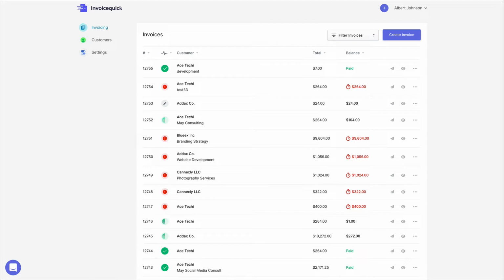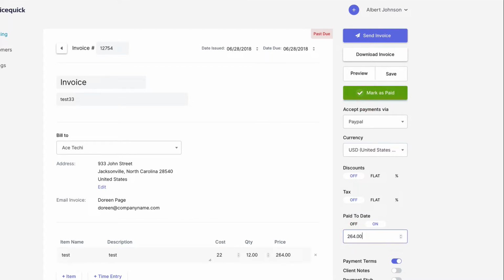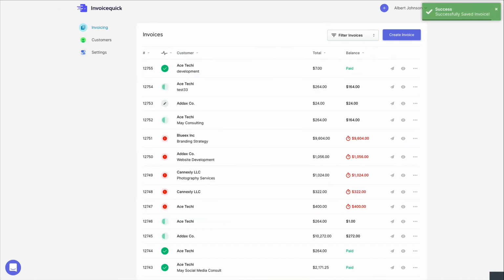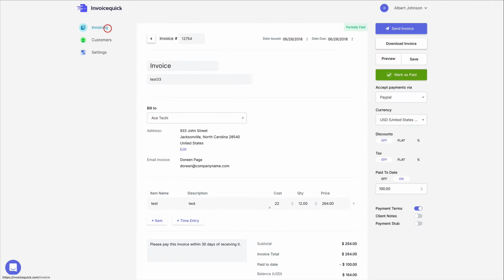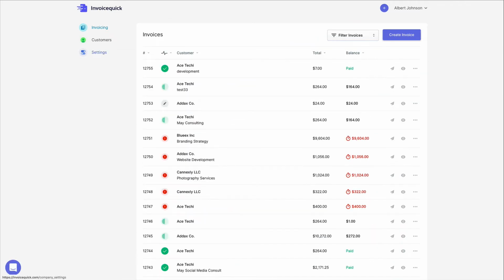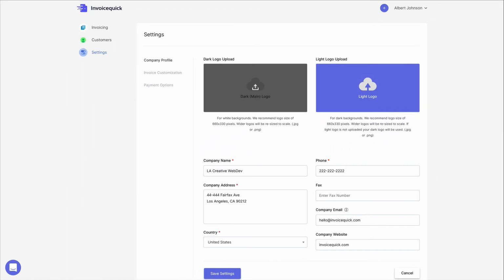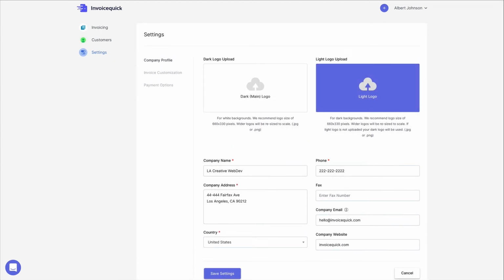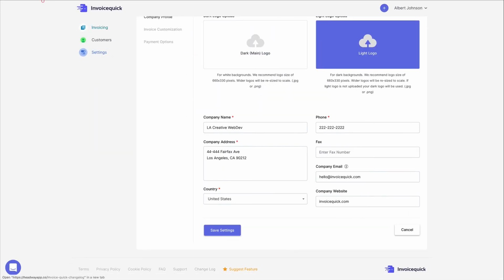Invoice Quick July 9 Updates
We’ve added some cool features to all users:

Marking invoices as paid with one click
Quick actions from the invoice page
Light and Dark high resolution Logo's